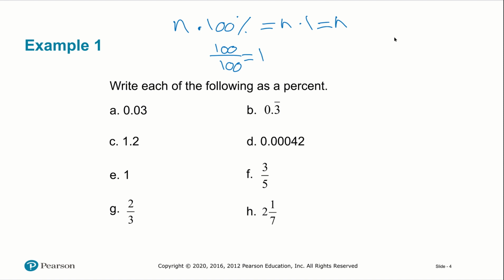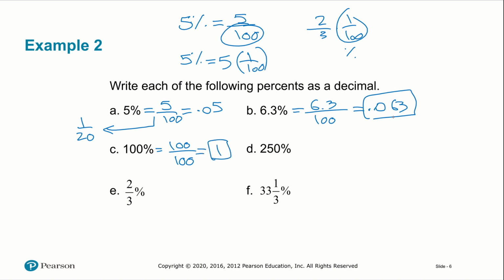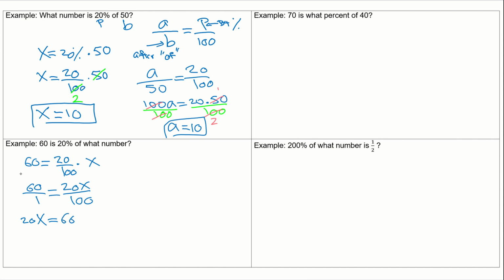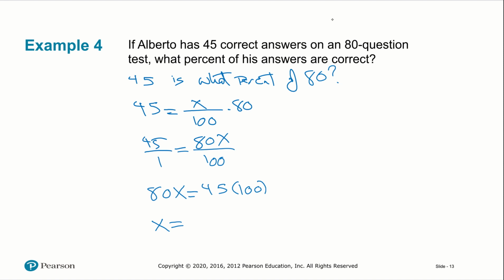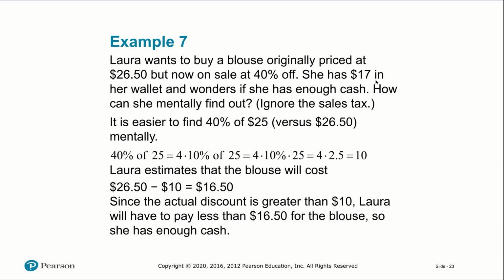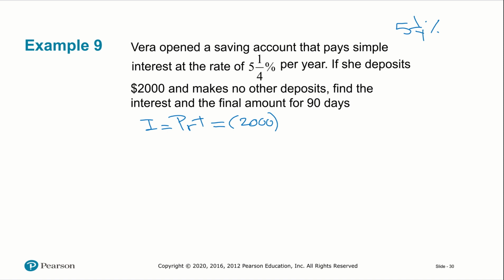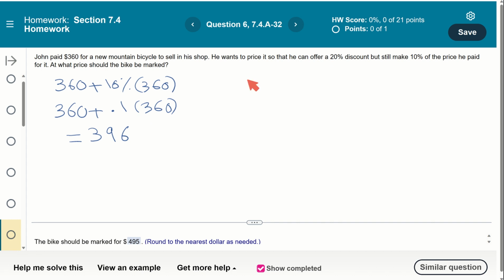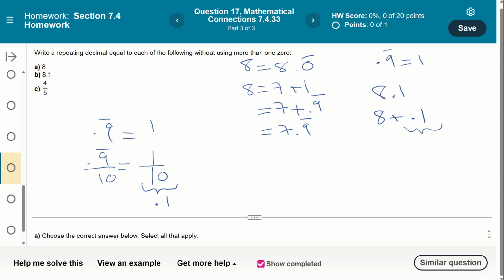Principles of Mathematics - Lesson 23 - Percents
• Fractions, decimals, and percents as representations of rational numbers with conversions from one form to another
• Proportional relationships to solve percent problems
• Techniques to solve problems including discounts, interest, compound interest, and percent increase and percent decrease
• Strategies for percent mental computation and
estimation